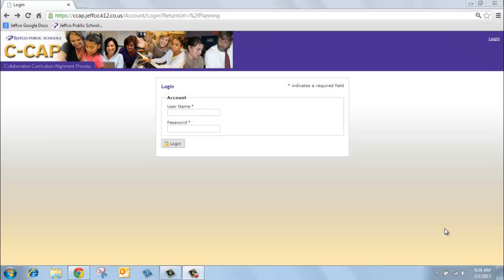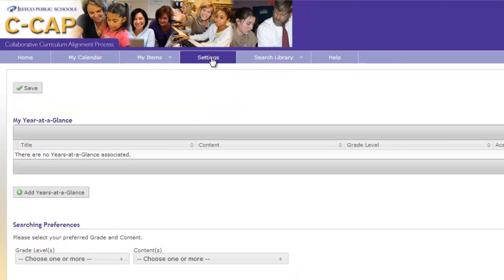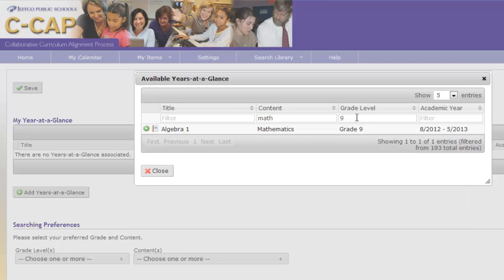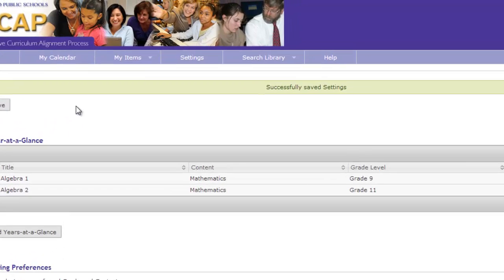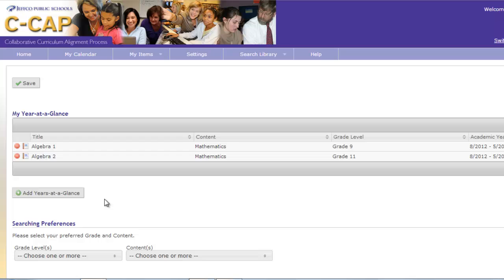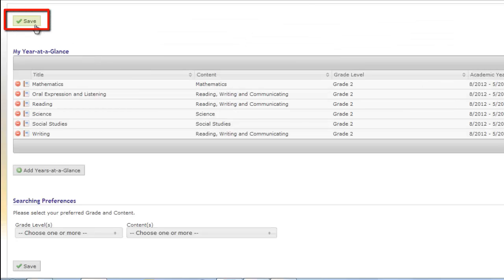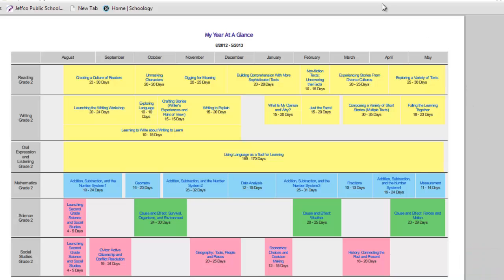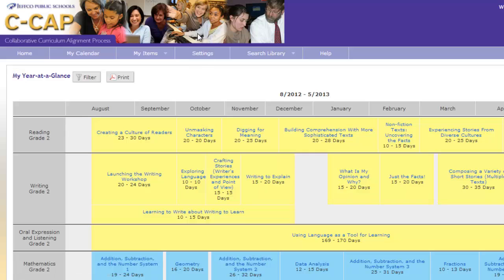C-CAP: Logging In and Personalizing Your Home Page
Discover how to log into C-CAP and personalize your home page.